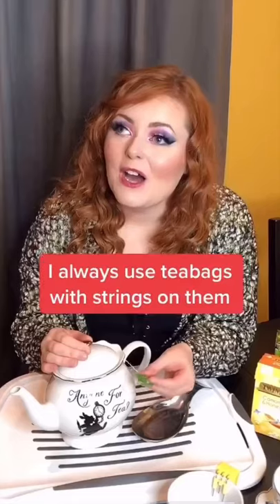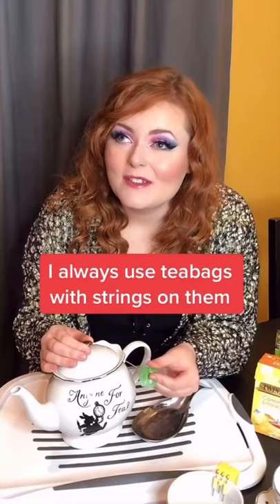How Does A Blind Person Use A Teapot?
Instagram 🧡 @lucyedwardsofficial
Do you use a screen reader to access YouTube? This link may help as it's the RSS Feed for my YouTube Channel: 🌻